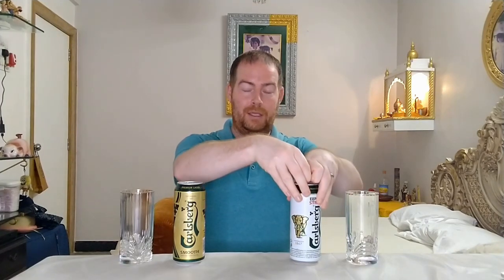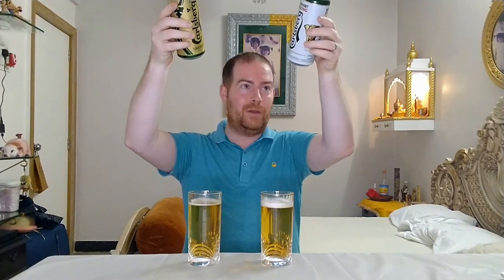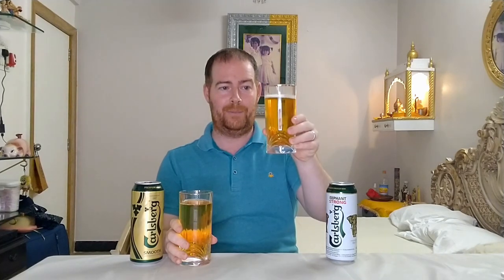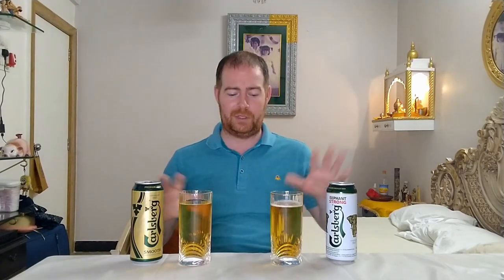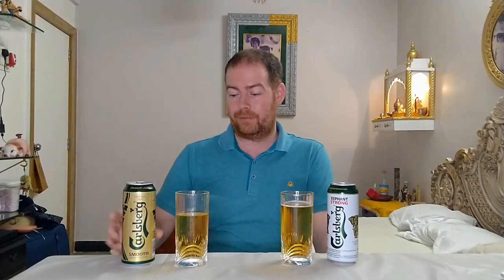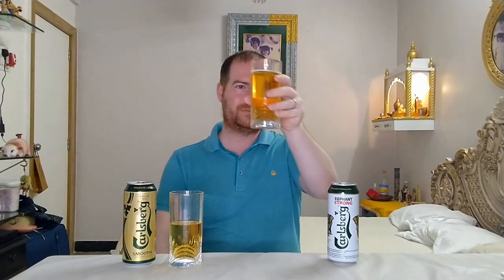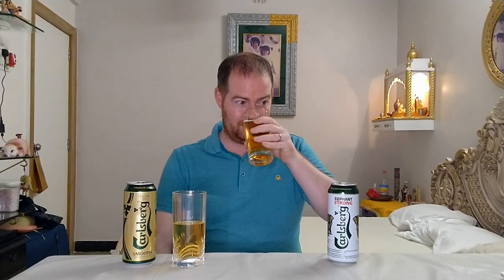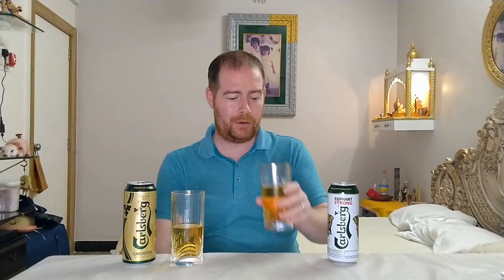Carlsberg Elephant Strong vs Carlsberg Smooth (india)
In this video I do a side by side taste test of two Indian variants of Carlsberg which are not (that I'm aware of) available in the UK.

Carlsberg Elephant Strong coming in at not more than 8%
Carlsberg Smooth coming in at 5%